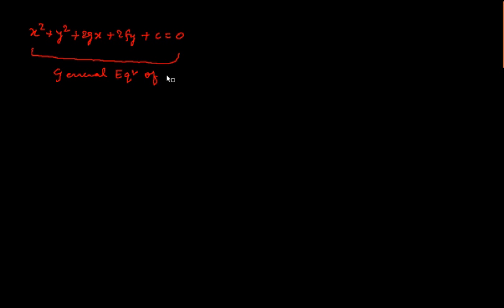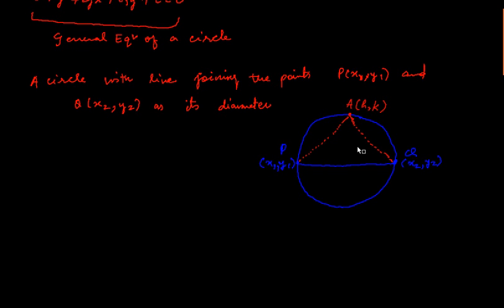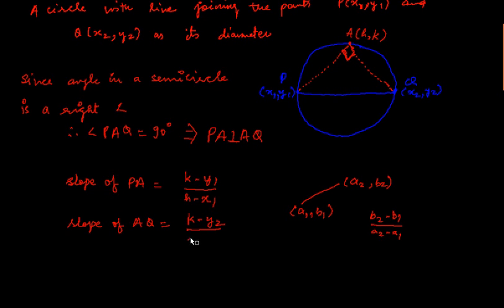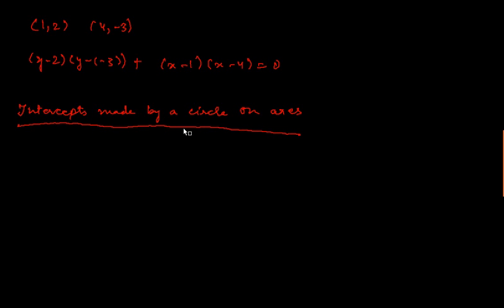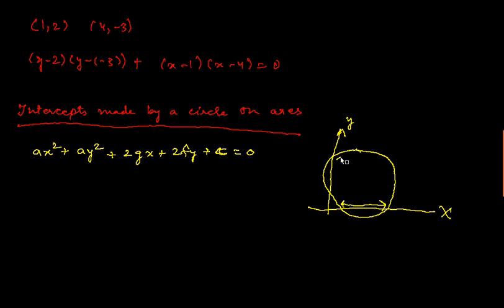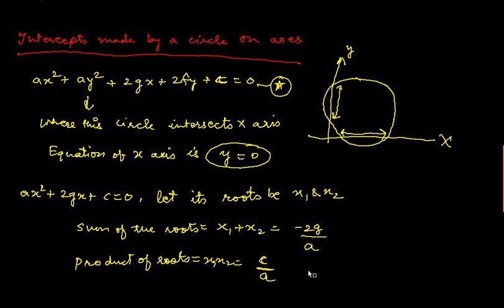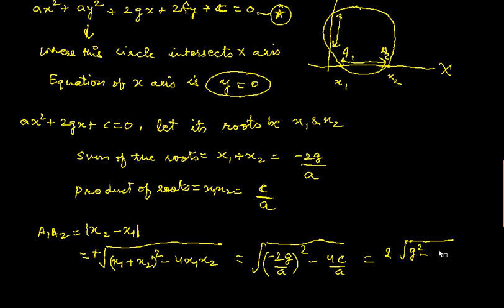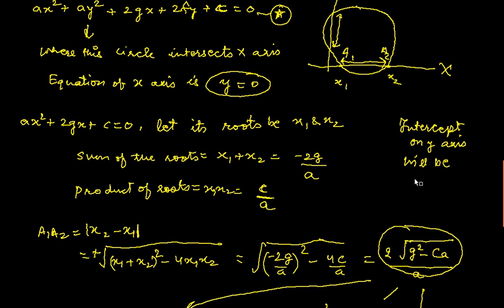Mathsforall Circle 3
Equation of a circle when end points of a diameter are given. Mathsforall Gate NET UGCNET @Mathsforall